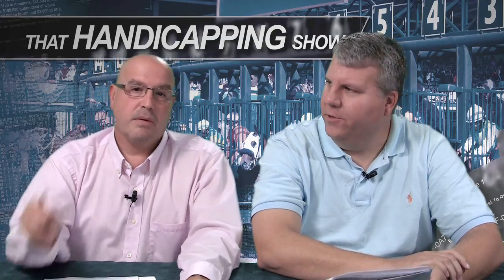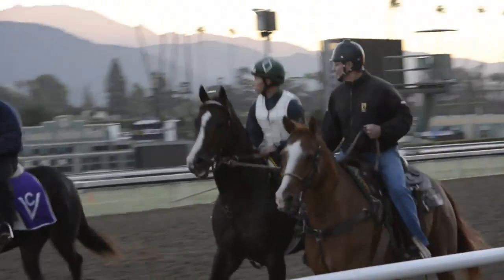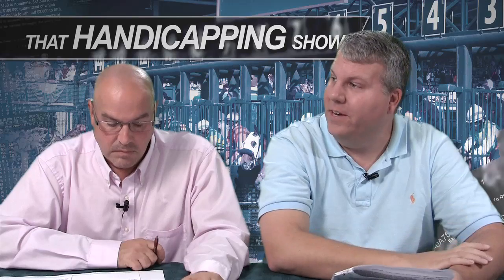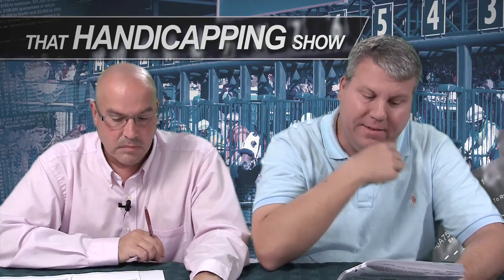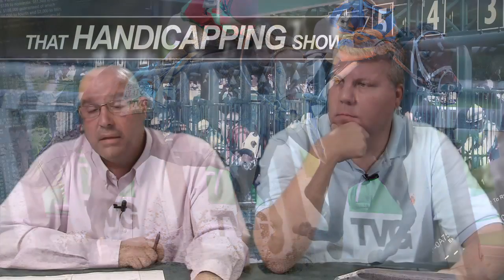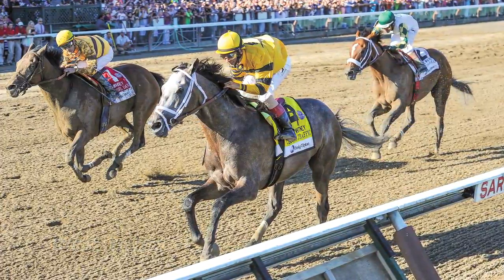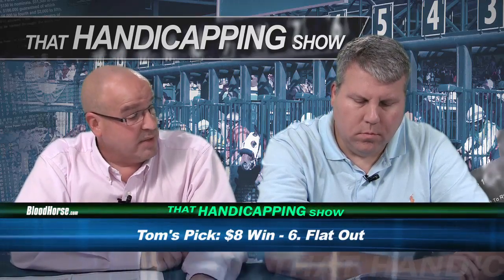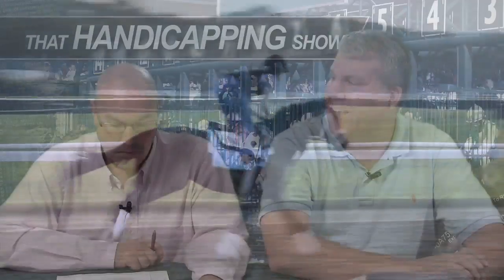That Handicapping Show - 9/26/2013 - Jockey Club Gold Cup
BHTHS20130926